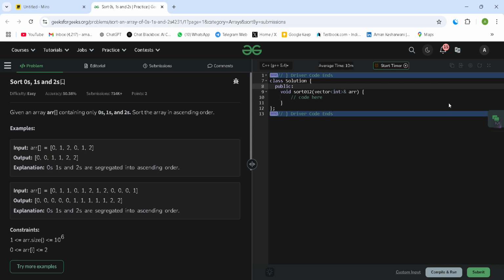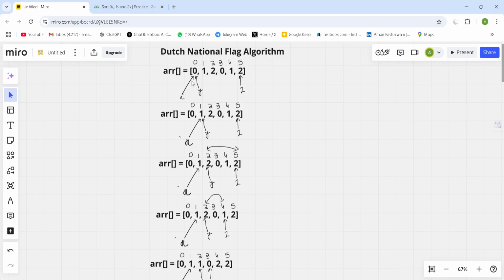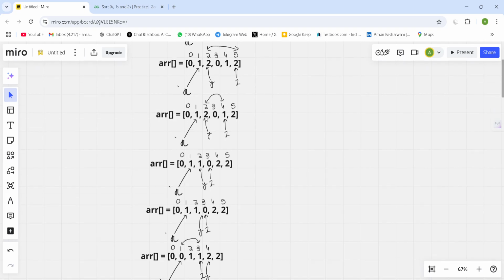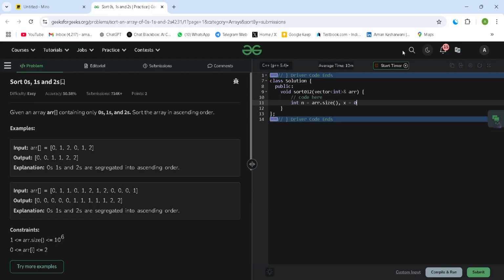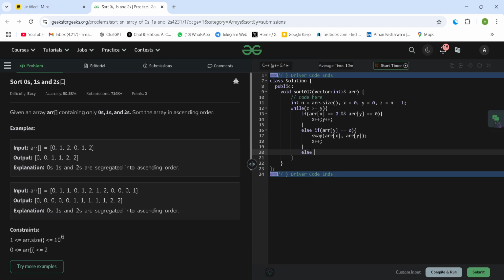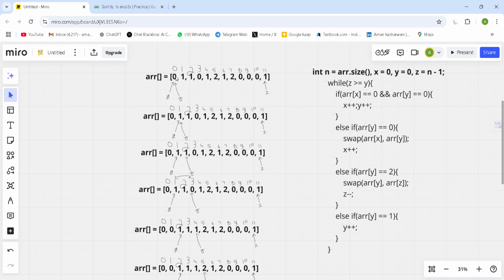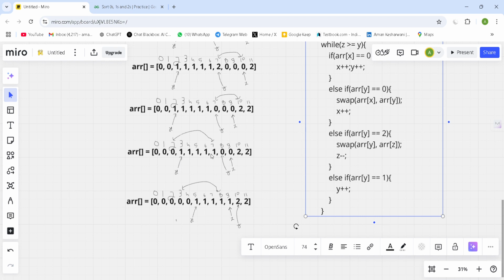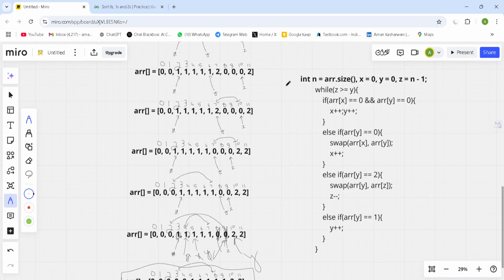Array | Sort 0s, 1s and 2s | Dutch National Flag Algorithm | GFG | CPP